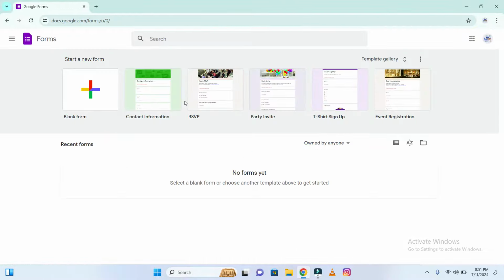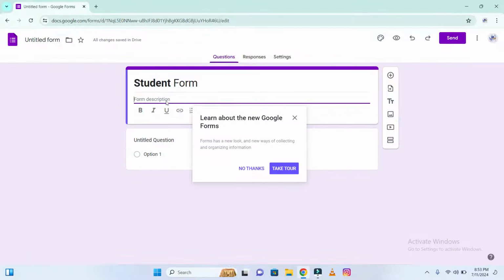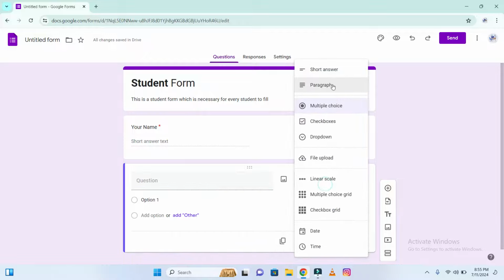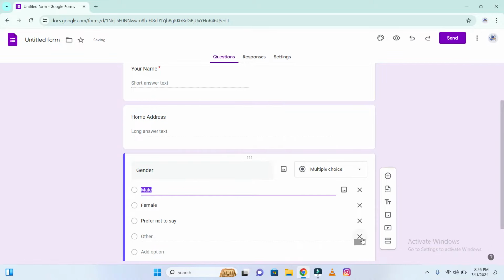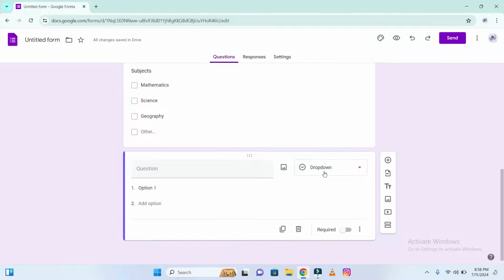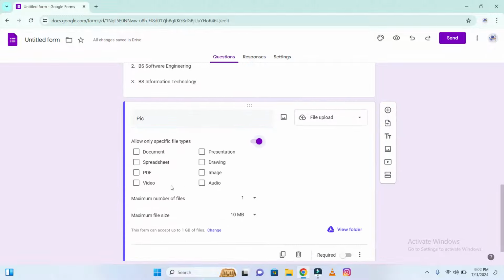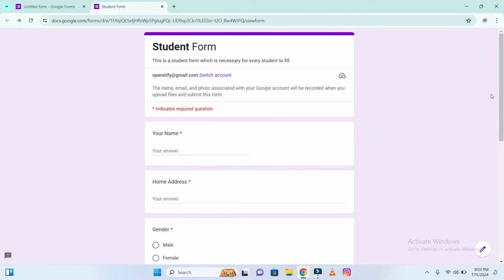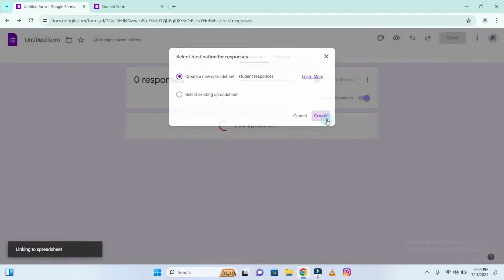How to Make Google Form | Step By Step Full Guide | 2024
Master Google Forms in 2024! Step-by-Step Guide for Beginners

Ready to create powerful online surveys and forms? This video is your ultimate guide to mastering Google Forms in 2024.  We'll walk you through the entire process, step-by-step, ensuring you can build professional forms in minutes.  This video is perfect for beginners who want to:

Collect feedback: Gather valuable insights from customers, students, or colleagues.
Create quizzes: Design engaging quizzes for assessments or fun activities.
Run online registrations: Streamline event or workshop signups with ease.
What you'll learn:

Create a New Form: Discover the different options for starting a new Google Form (blank form, template, etc.)
Adding & Customizing Questions: Explore the variety of question types available (multiple choice, short answer, file upload, etc.) and learn how to personalize them.
Form Design & Themes: Unleash your creativity with customization options like themes, fonts, and header images.
Analyzing Responses: Learn how to access and analyze your form responses to gain valuable data and insights (2024 update on available analytics features).
Bonus Tip: We'll also show you some advanced features like branching logic and data validation to take your forms to the next level!